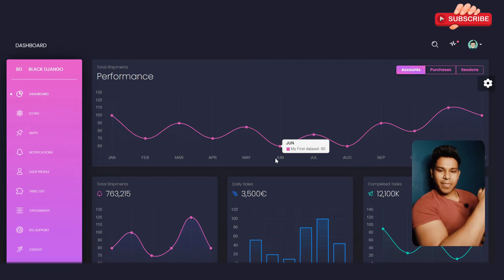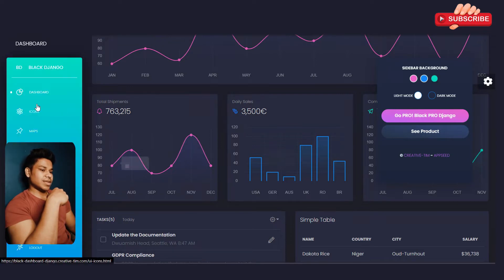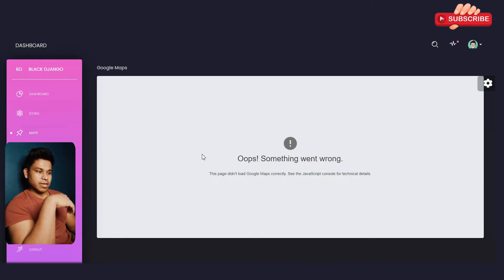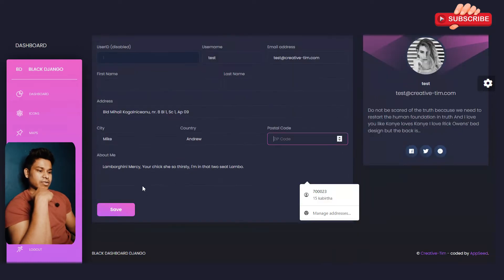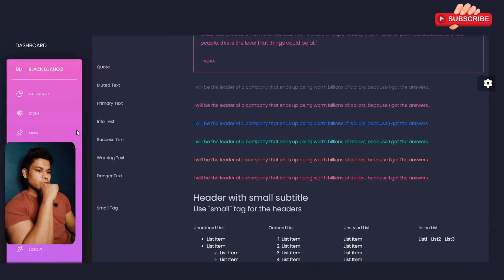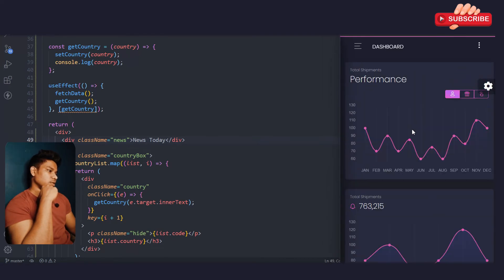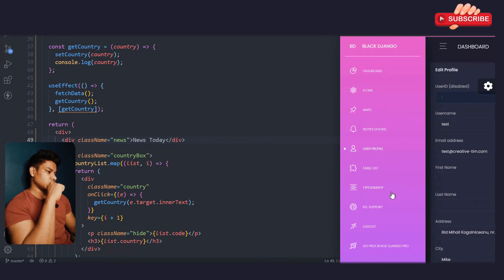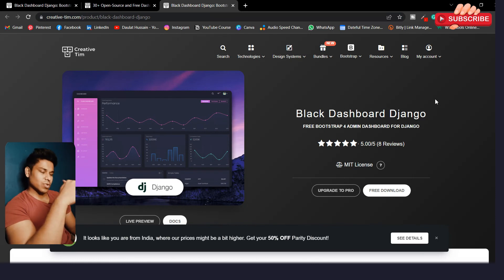Django Website Templates For Free | Django Ecommerce Website Dashboard Template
Get a free Django website template to build your website.

Responsive eCommerce Django website template to start your eCommerce website with a free Django template.

What you will find out in this video.

1. Overview of Django website template
2. Responsive of Django template
3. How to download the Django website for free?

PLayList Course

Workout Video: